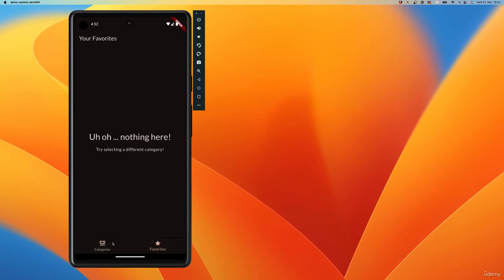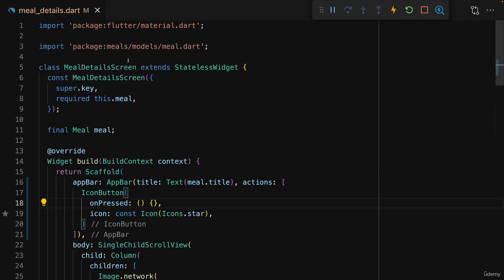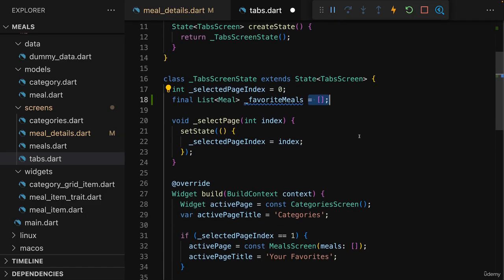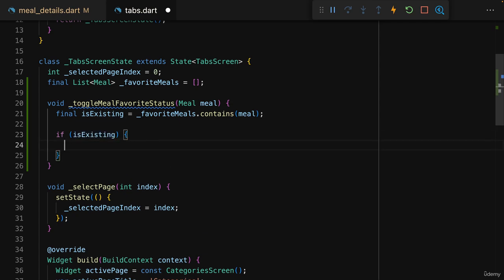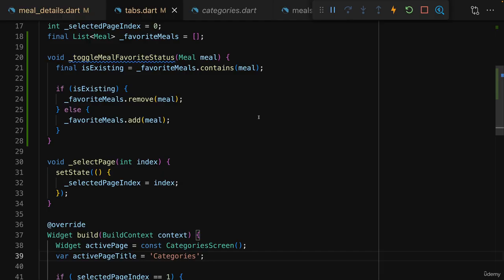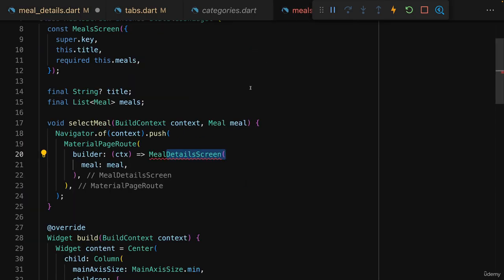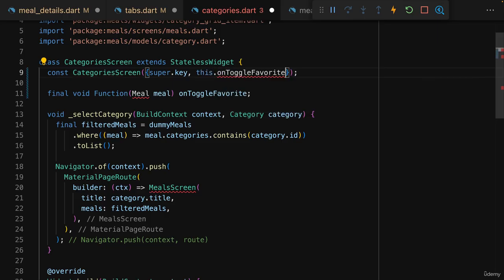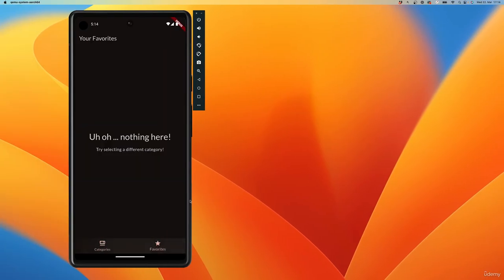8 16 Passing Functions Through Multiple Layers of Widgets for State Management